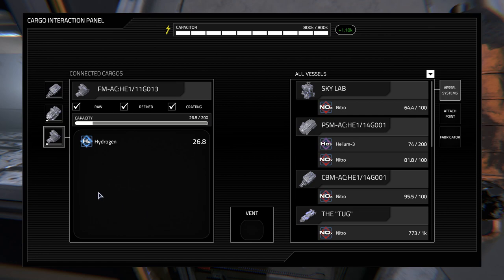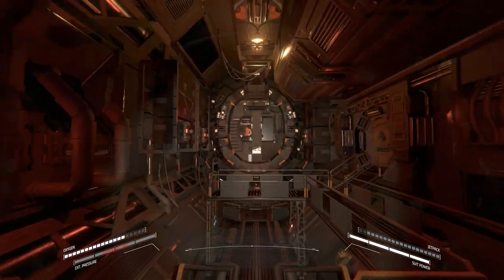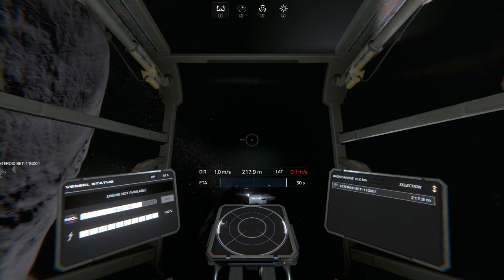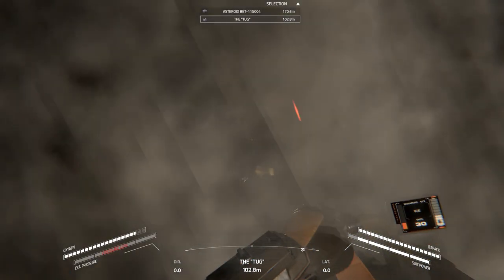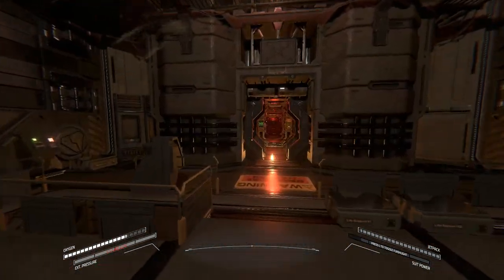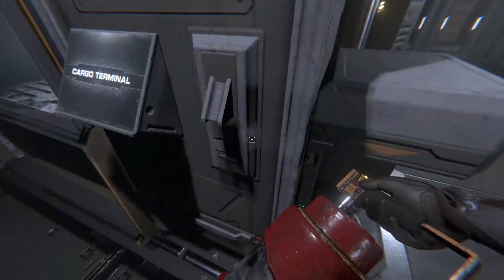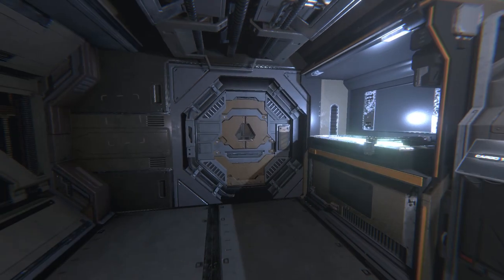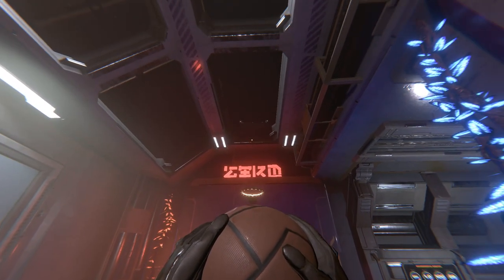Taking The Bay For A Run - HELLION: Season 2 - 04